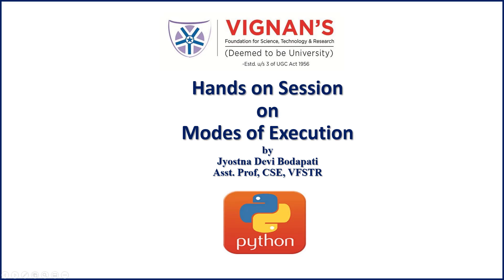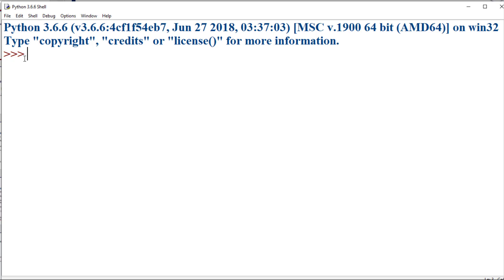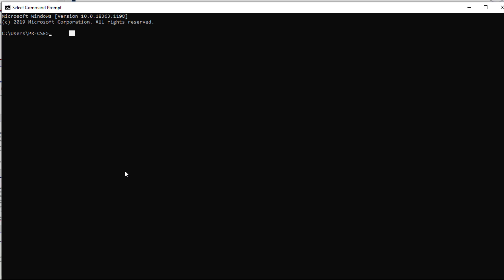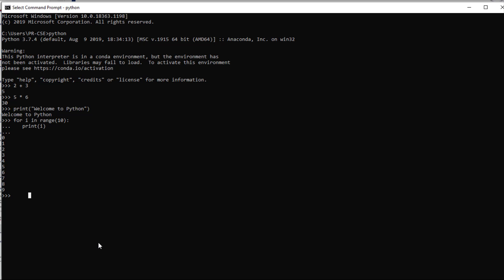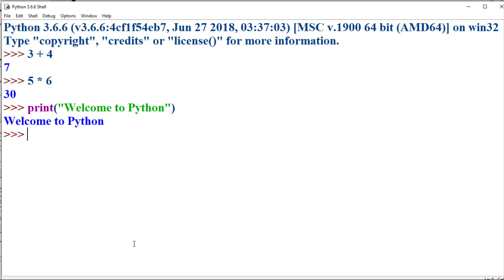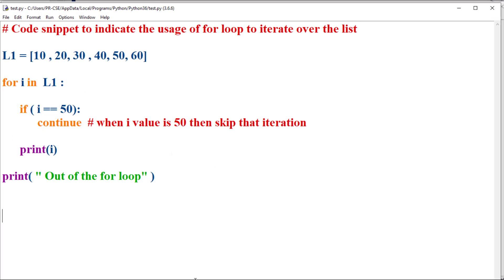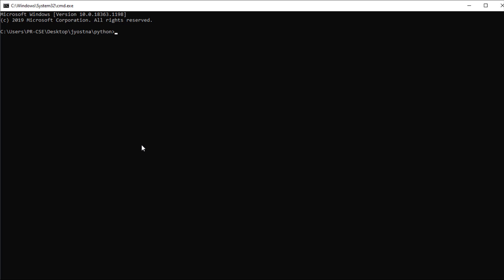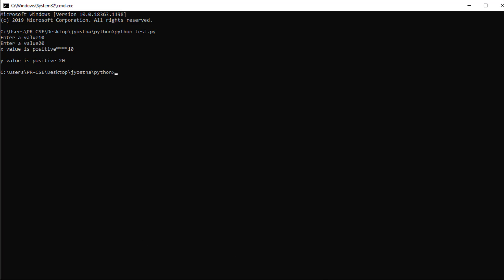Execute Python code in Interactive/Shell and Script modes